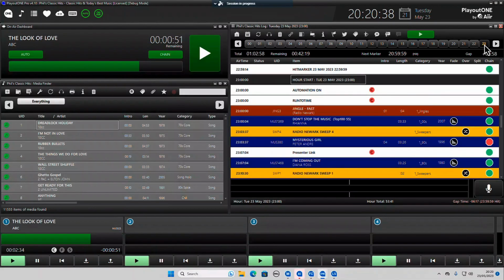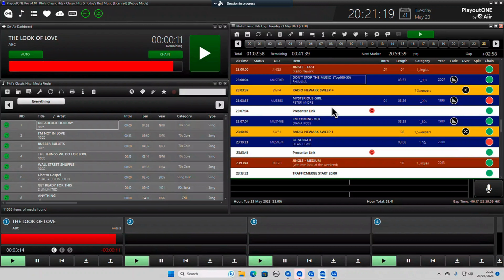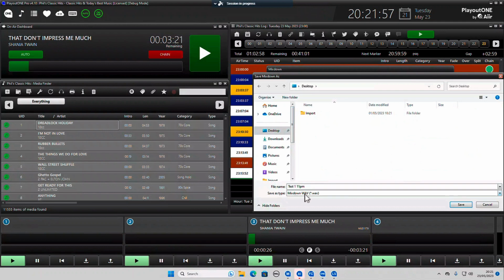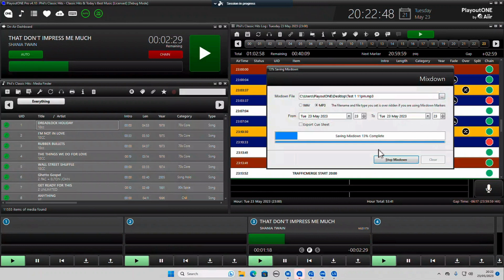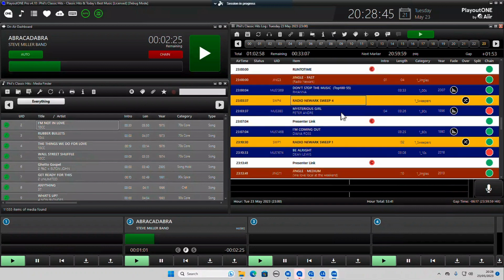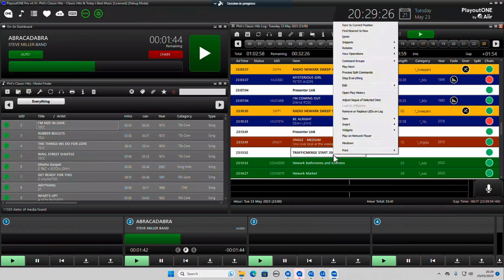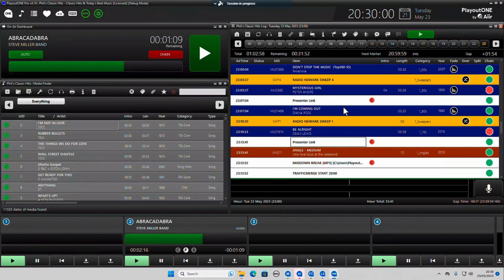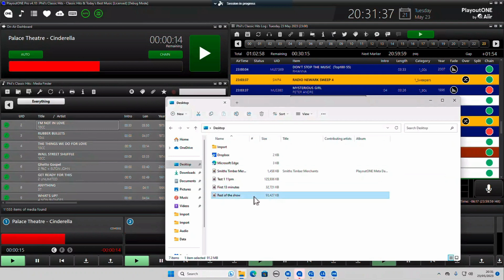PlayoutONE: Creating a Mixdown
Mixing down hours or portions of the log can be very useful for maintenance or creating podcast / listen again features.